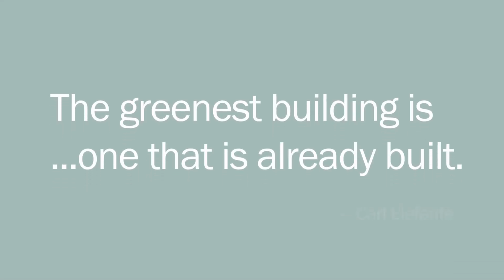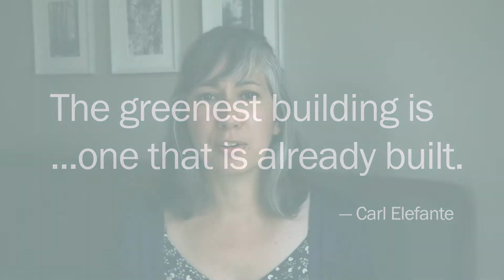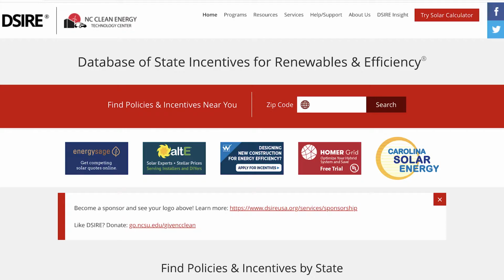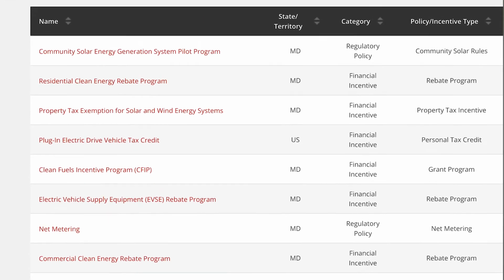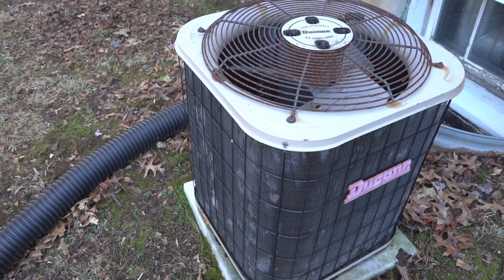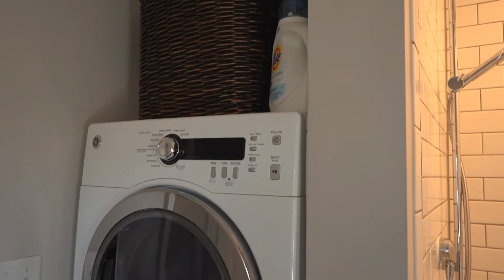Sustainable Home Renovation E3: BUDGET RENOVATION TIPS | Why old houses are 'Greener'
Our top 3 budget renovation tips! We'll share the renovation ideas we're using to save money on our 1905 Folk Victorian Farmhouse sustainable renovation. We also explain how old houses are "greener" or more sustainable than new houses by having a smaller carbon footprint.

This is part of our Victorian Farmhouse Renovation series where we share how we are making our 1905 Victorian home more eco friendly and energy efficient.

00:00 Intro
00:16 Sustainable Renovation
00:51 Old Houses are Greener
02:30 1. DSIRE Website
03:46 2. Historic Tax Credits
04:15 3. Plan Appliance Replacement

— FTC  D I S C L A I M E R —